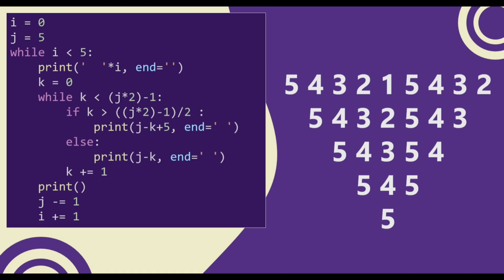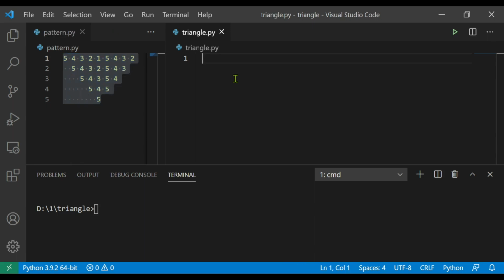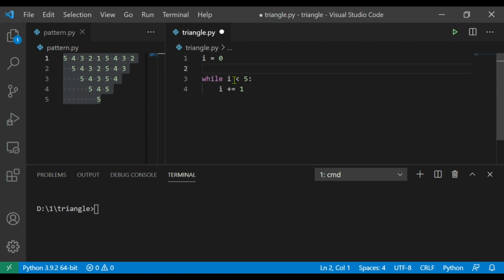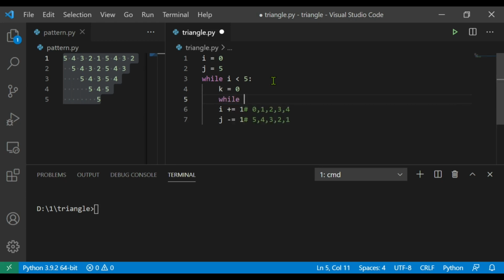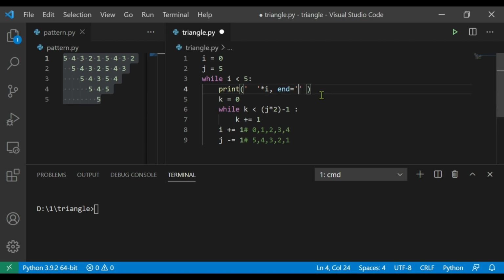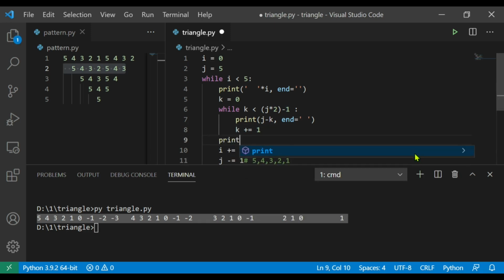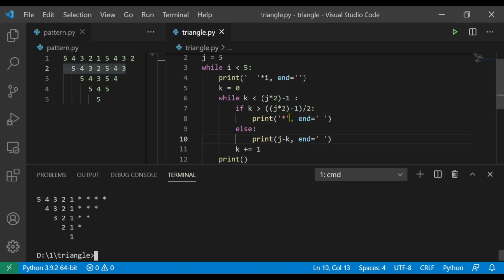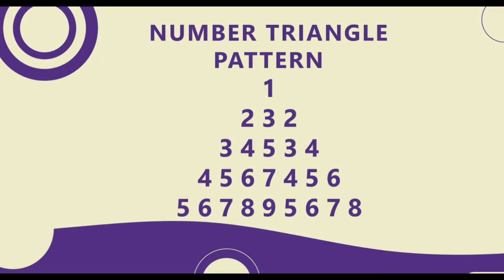37 Number Triangle/Pyramid Pattern without any pre-defined method using while loop in Python